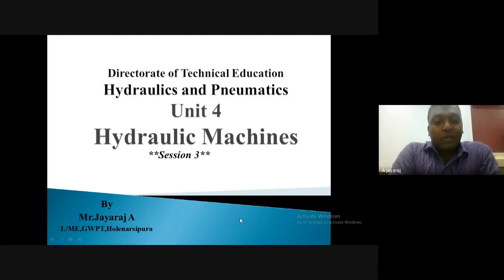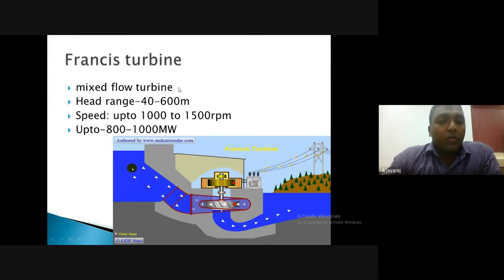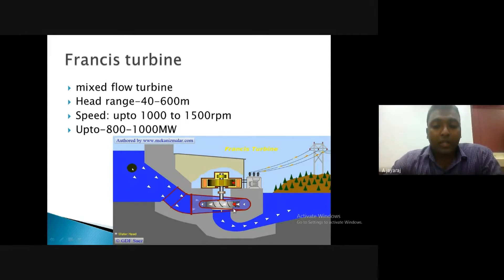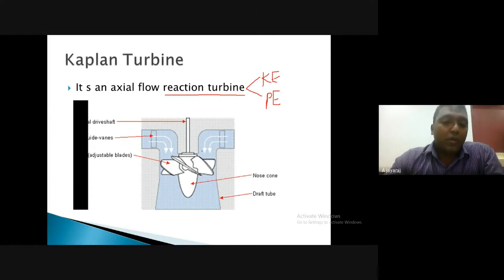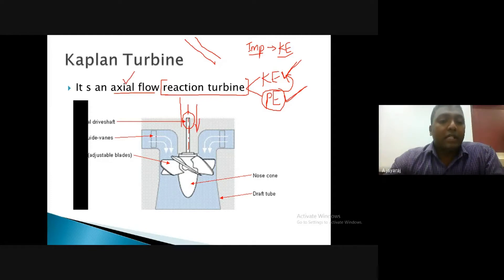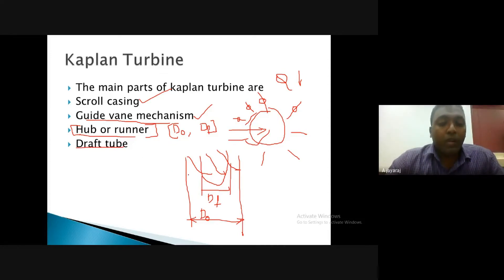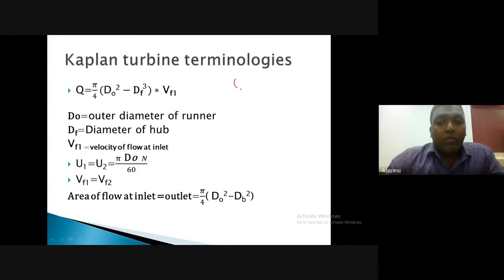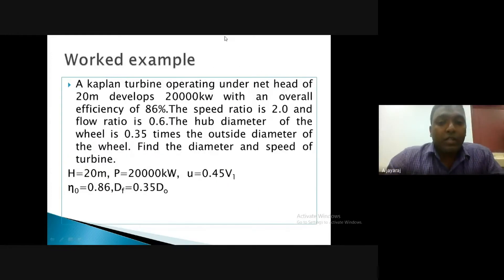Lecture 13 - Kaplan Turbine (Hydraulics and Pneumatics, 18.02.2020, 02.30 PM)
Class on Kaplan Turbine (H & P) by Sri. Jayaraj.A, Lecturer/ME, WPT, Holenarasipura.